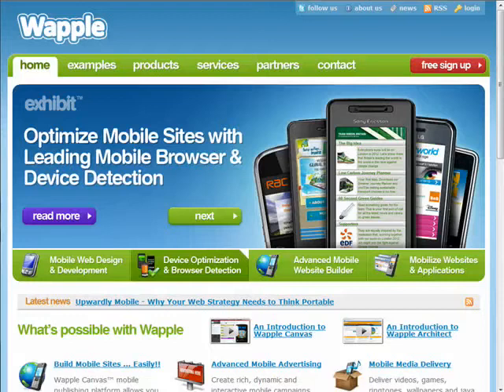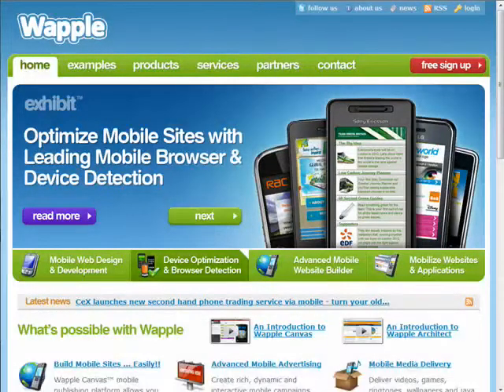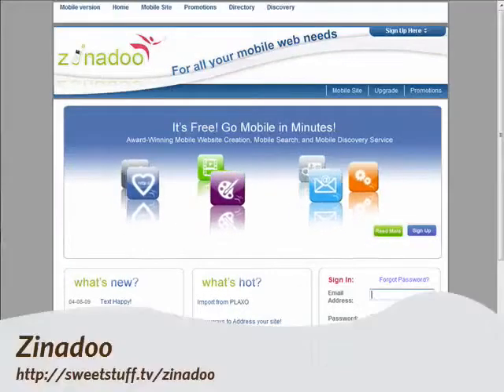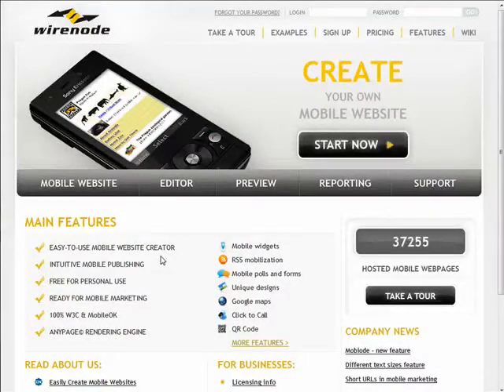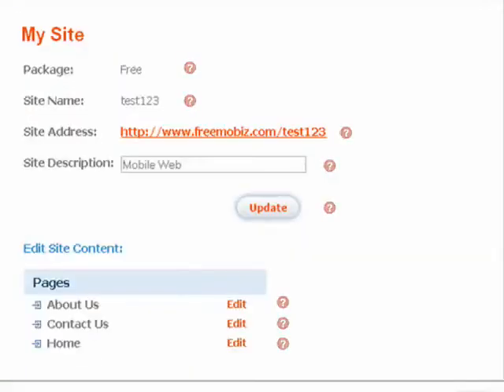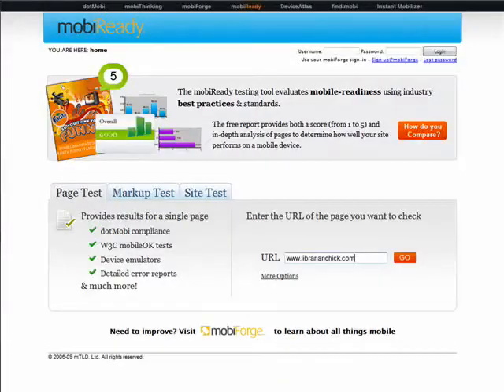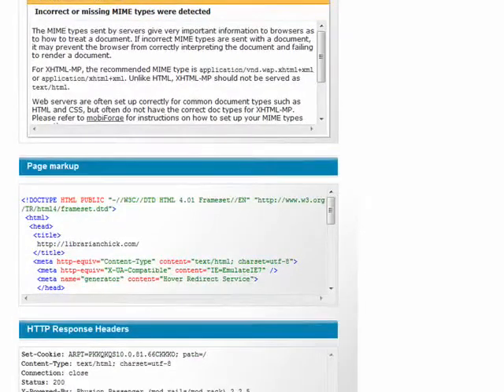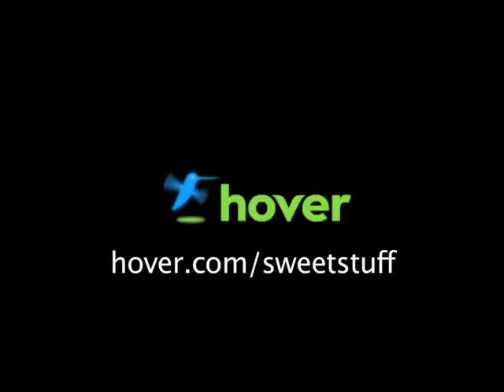Free tools to create your own mobile site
Whether you've already got a website, or just starting out with a basic concept in mind, you probably already recognize the potential to expand your readership by making your content accessible to mobile users @ butterscotch.com